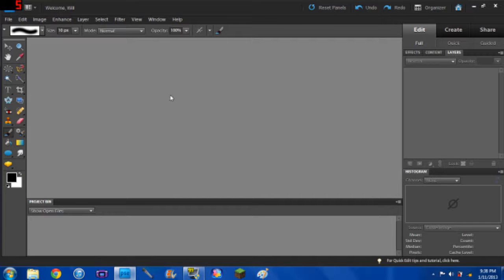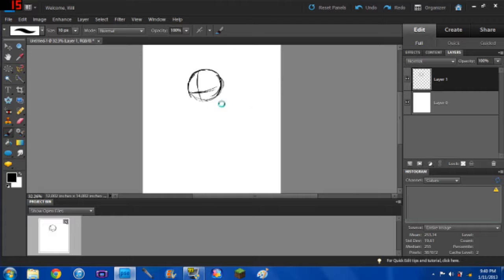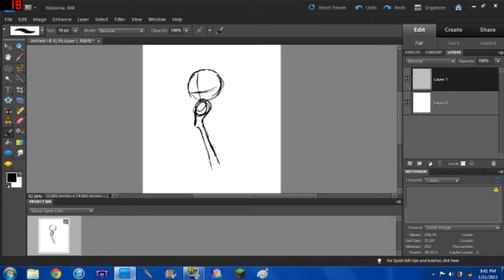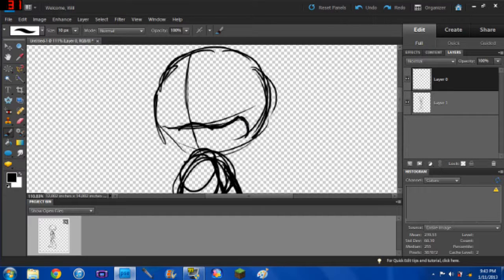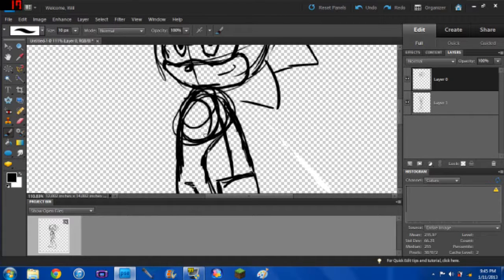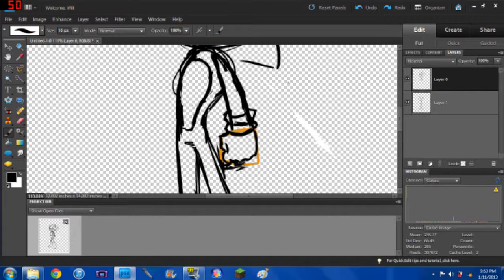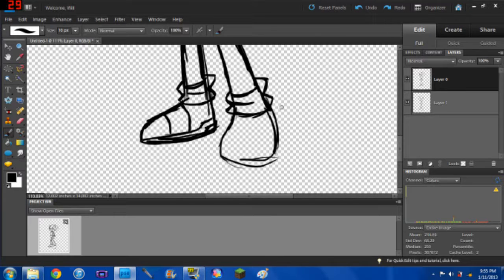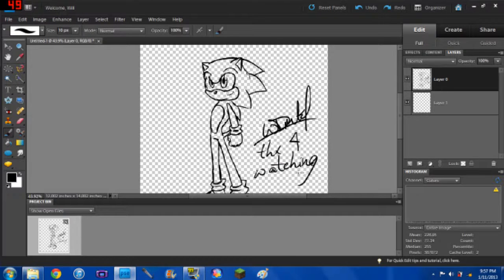Commentated Drawing!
Drawing Sonic the Hedgehog...just a quick sketch.